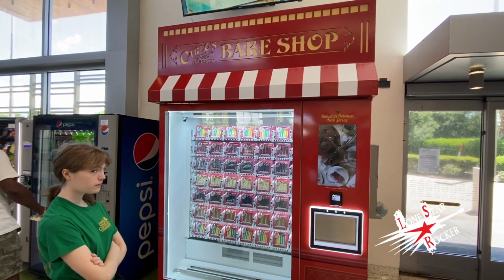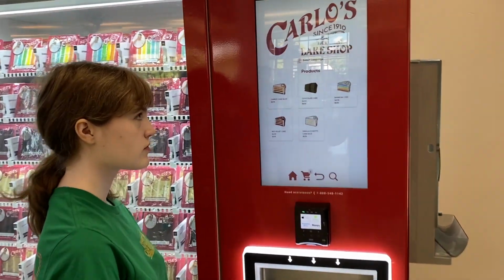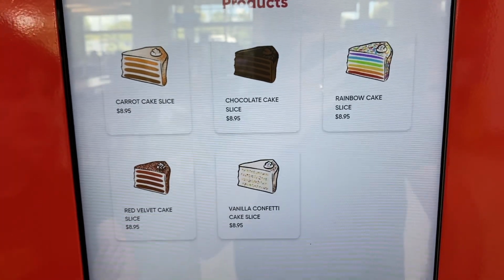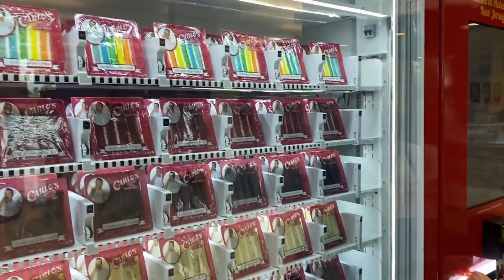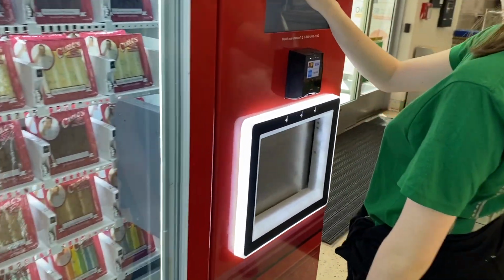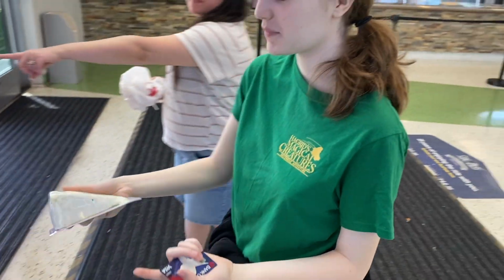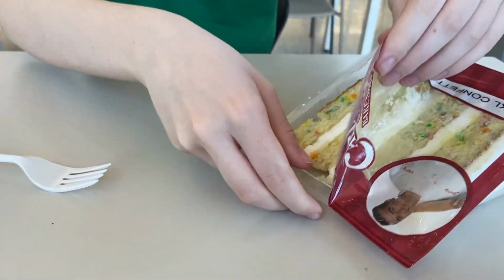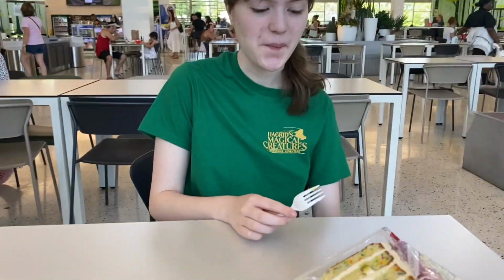Carlos Bake Shop Vending Machine 🍰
Lone Star Rocker's vlog Sept. 1st 2024. Had to purchase a slice of cake from the Carlo's Cake Vending machine. It was a better piece of cake than I expected.

Canon G7X Mark2
GoPro Hero 7 White

Welcome to the Lone Star Rocker channel! Join me on a journey through the Dallas music scene. Capturing local music venues, daily nerd activities, vacation getaways and amusement parks. Thx!